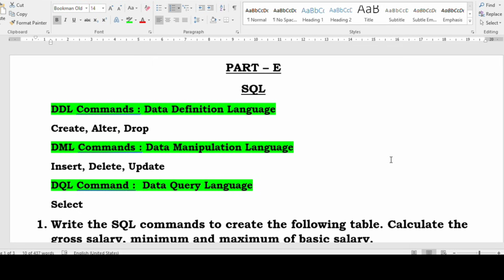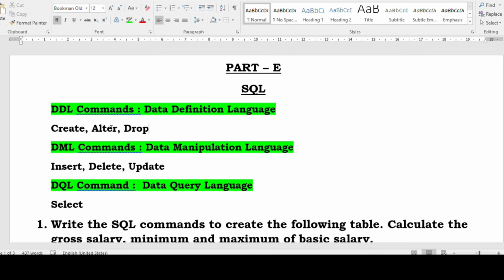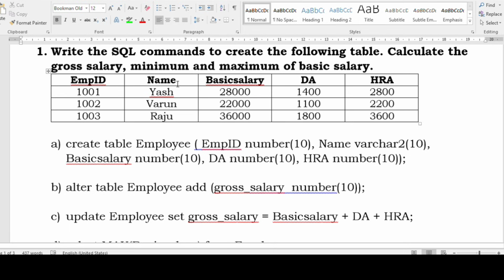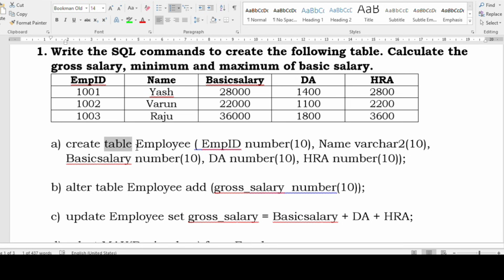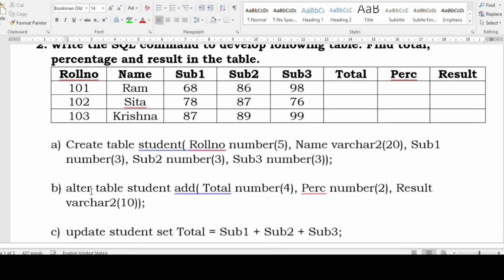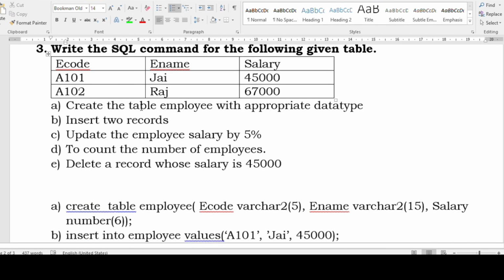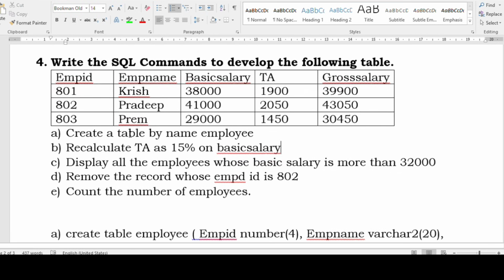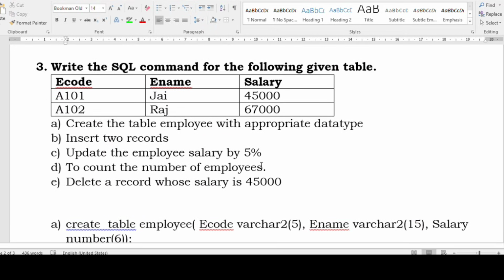2nd PUC Computer Science-2025|SQL|2ndpuc|2ndpuccomputerscienceSQL|question no. 44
In this video i have discussed about 2nd PUC Computer Science SQL question no.44 with examples in detail.